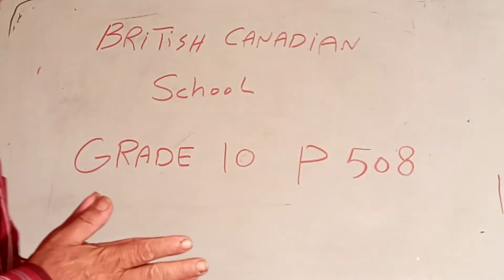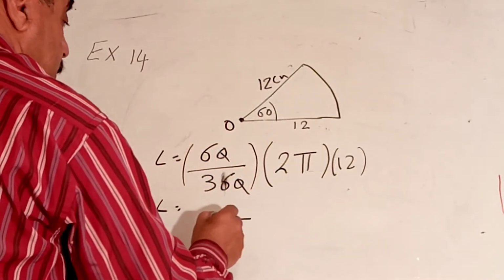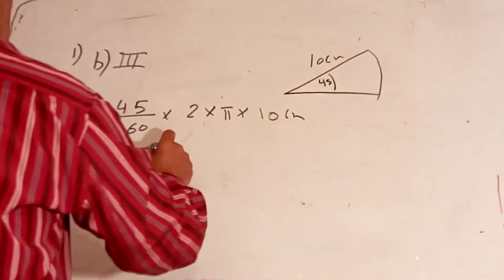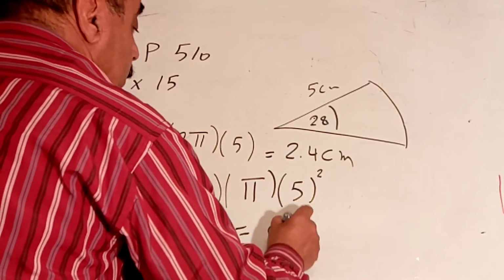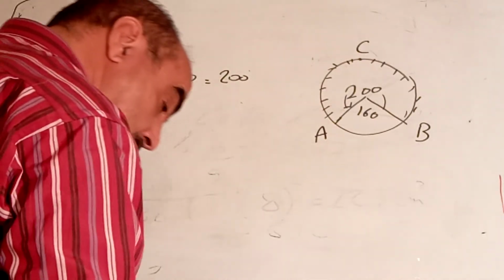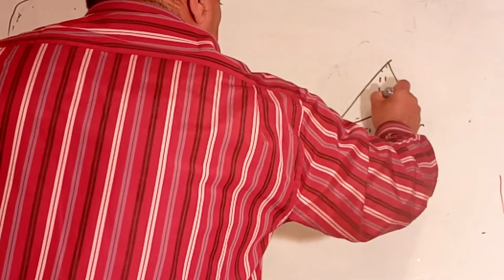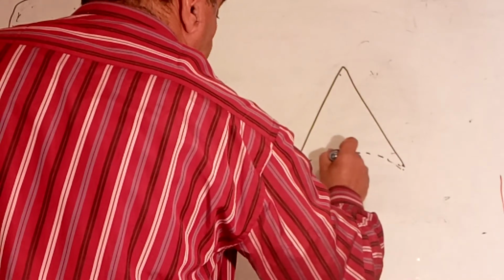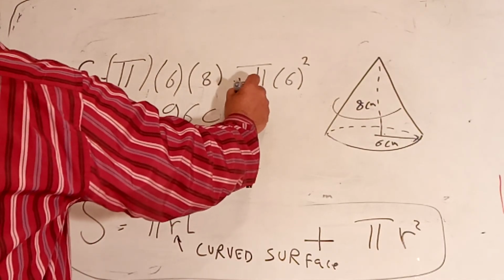Grade 10 p 508